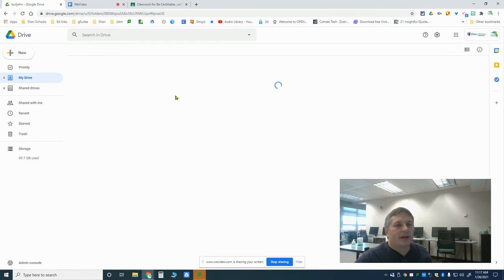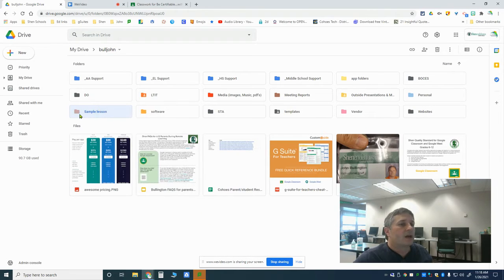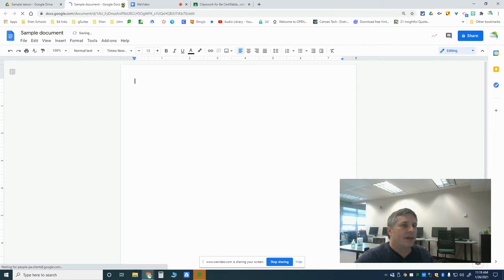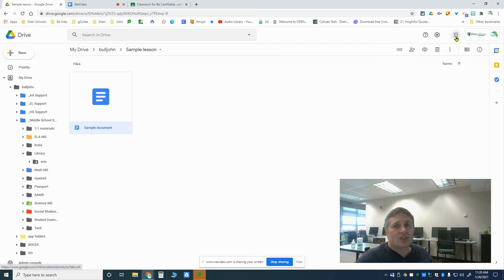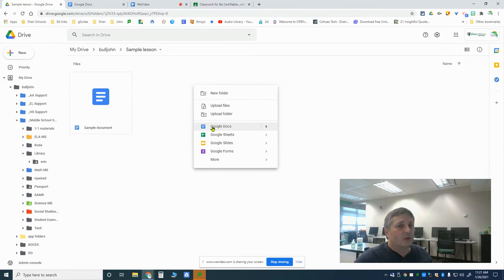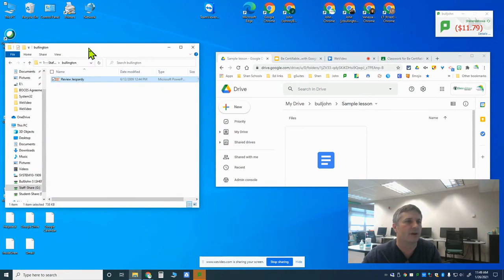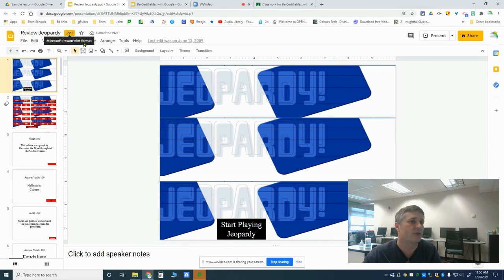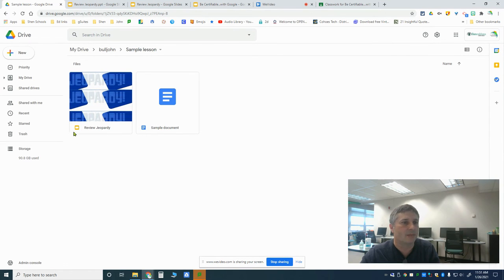Be certifiable- GD 3.1